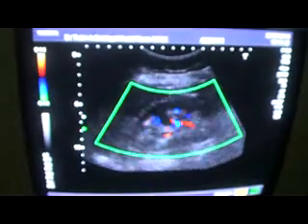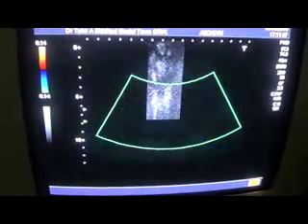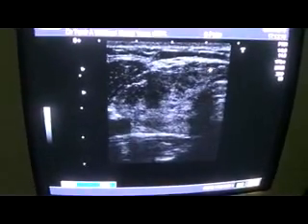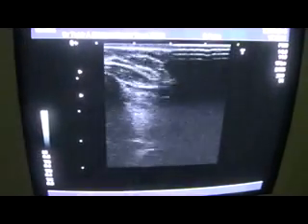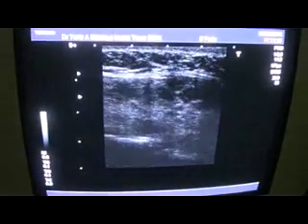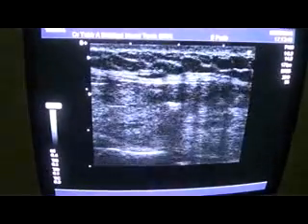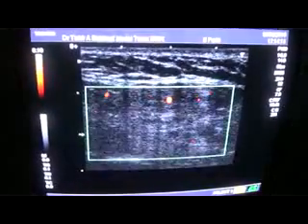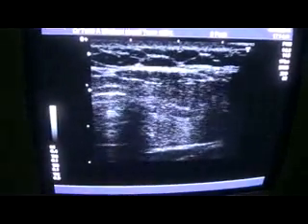MULTI NODULAR GOITER with NEPHROCALCINOSIS